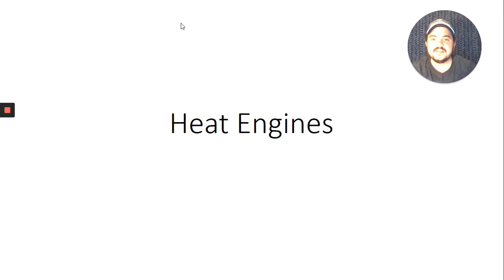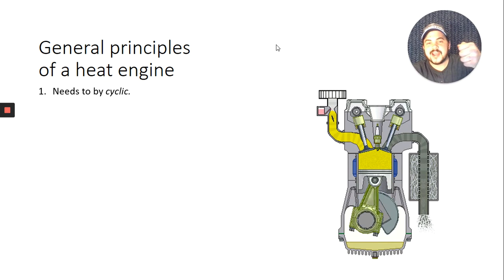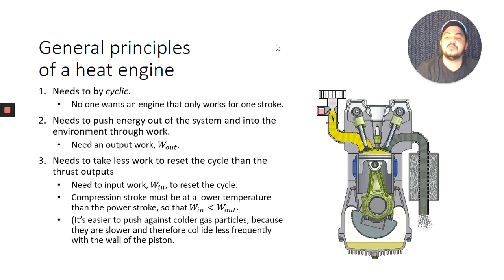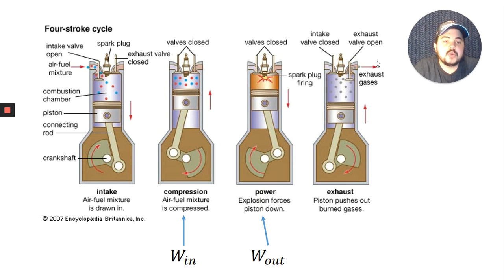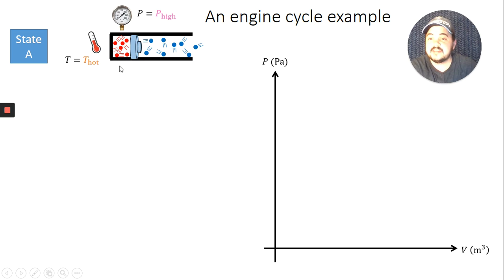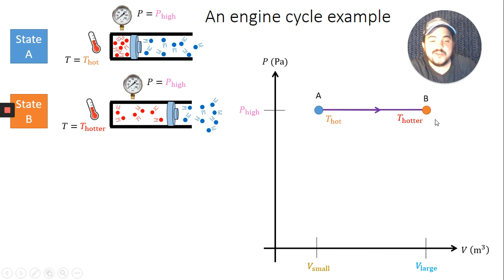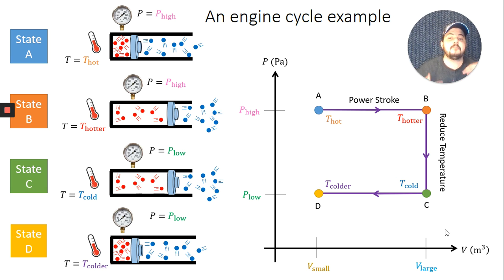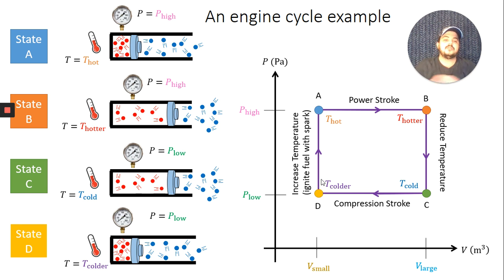6 - Heat Engine Introduction